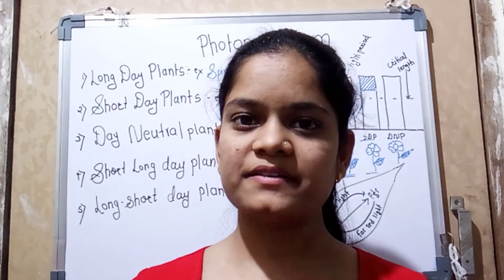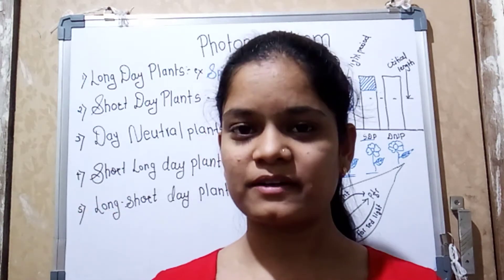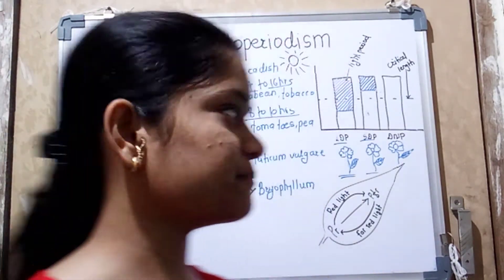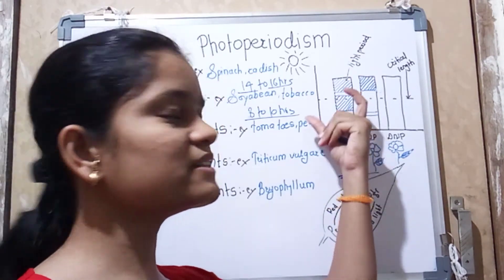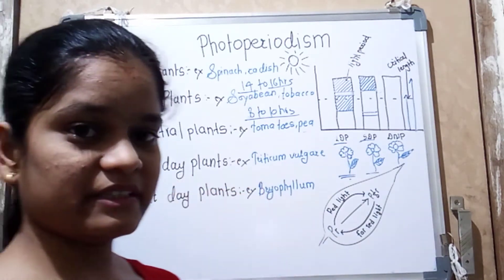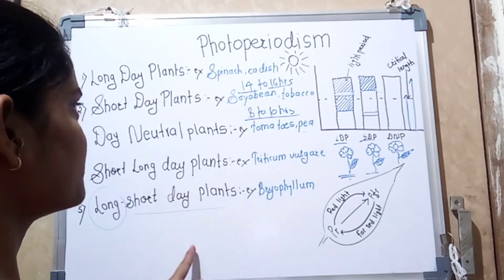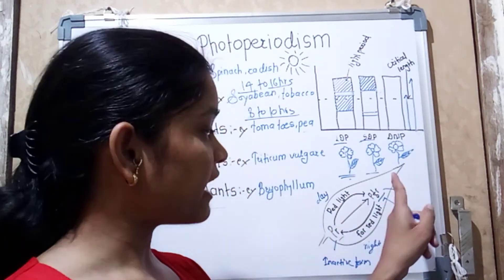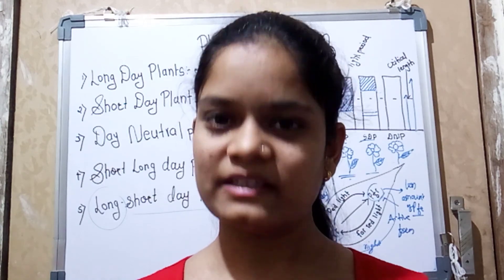Study of photoperiodism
"photo" means light and period means length of time. Therefore by defination photoperiodism is the reaction of plants and animals to the length of day & night.
        Plant consists of spatial types of photoreceptor proteins called phytochrome. which sense the length of day and light period and help to induced the flowering of plant. According to this they divides 5main categories.
I] Long day plants.
2] Short day plants.
3] Day Neutral plants.
4] Short long day plants.
5] Long short day plants.

Thant you for watching this video